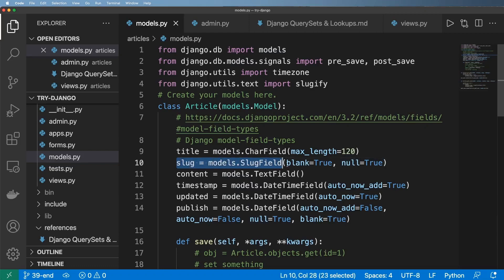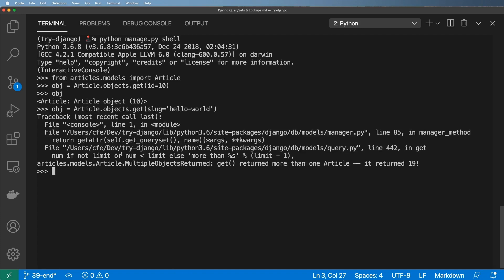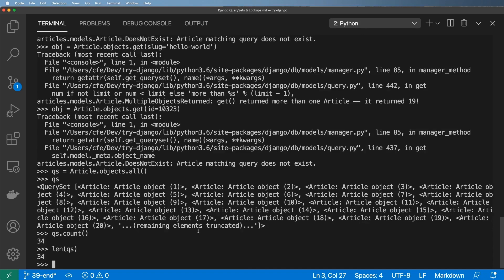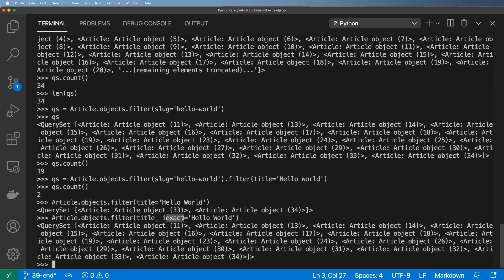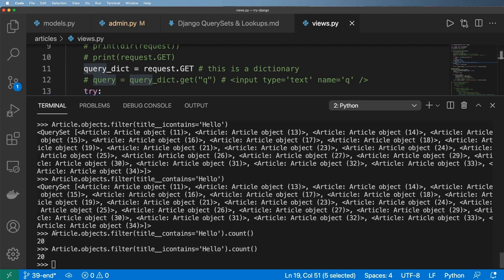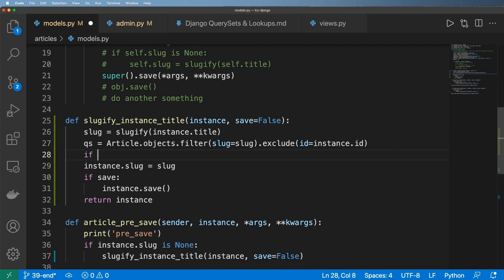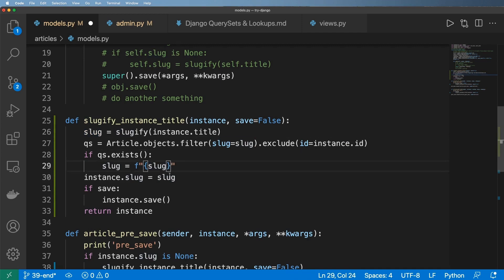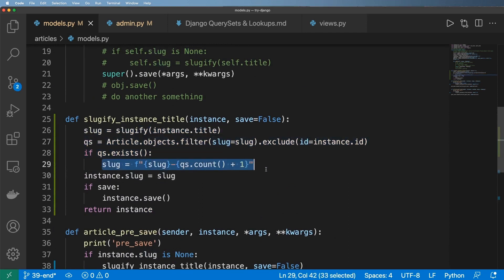39 - Django QuerySets & Lookups - Python & Django 3.2 Tutorial Series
39 - Django QuerySets & Lookups - Python & Django 3.2 Tutorial Series